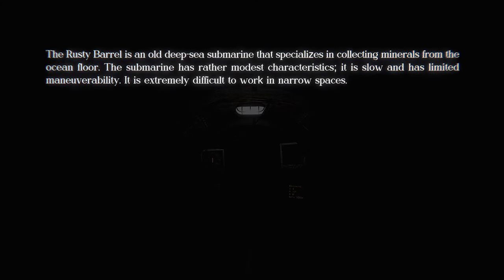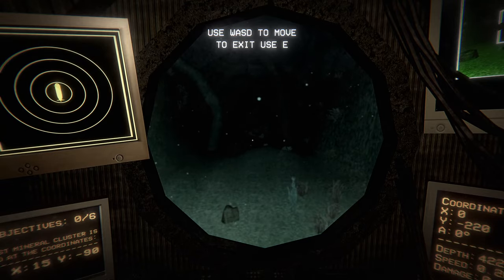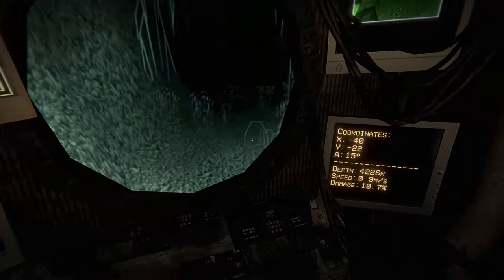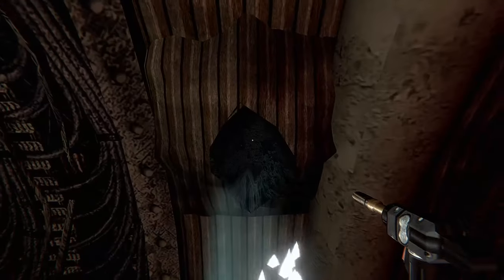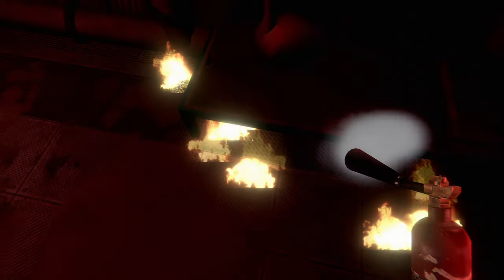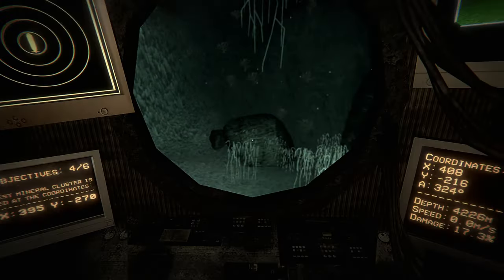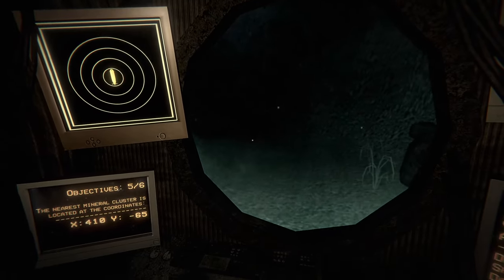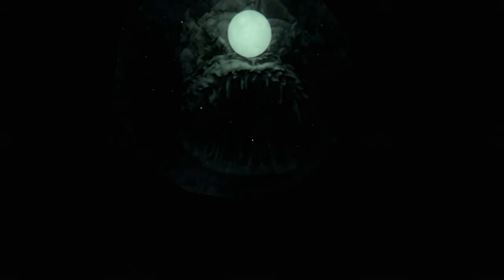Rusty Barrel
Rusty barrel is a short horror game in which you pilot a small, cramped and old submarine. You have to move through narrow openings in gorges on the ocean floor. The game was made in 72 hours for Ludum Dare 54 on the theme "Limited Space". Inspired by the game Iron lung.